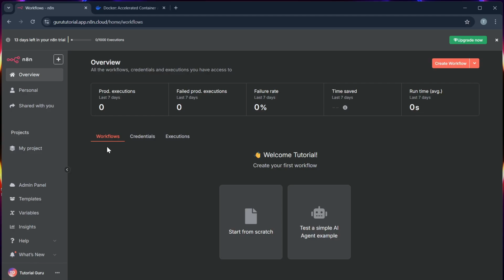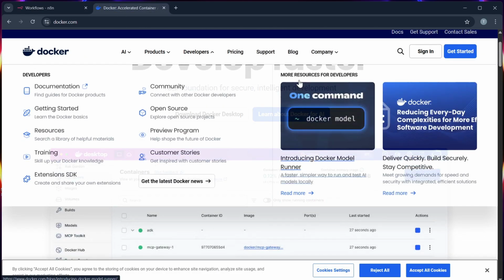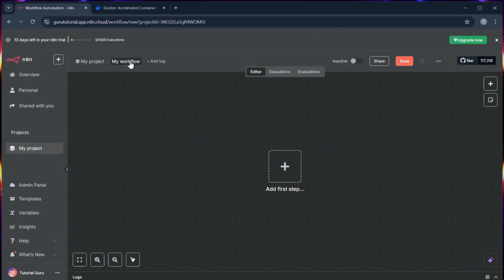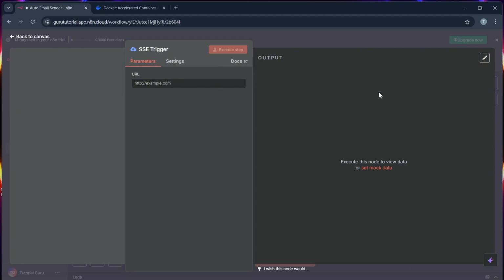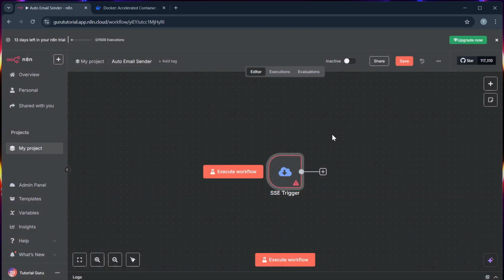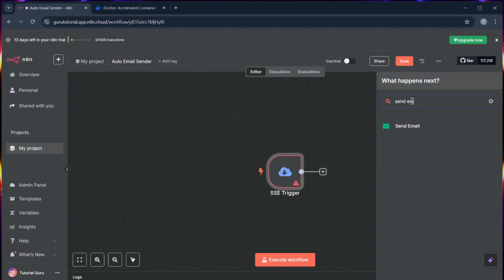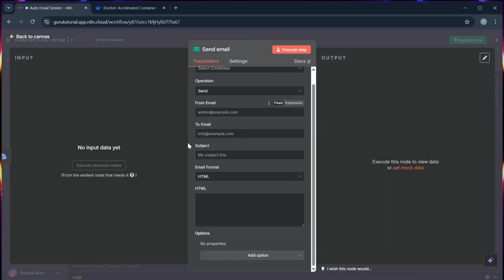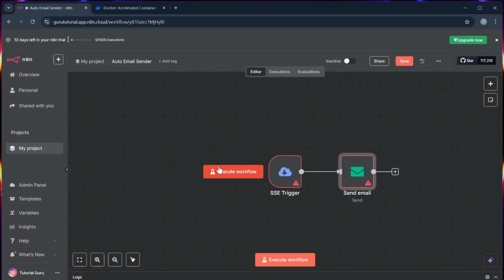NEW! How to Easily Automate Daily Tasks With N8N In 2025! (FULL GUIDE)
Learn how to easily automate your daily tasks with N8N in 2025 through this full step-by-step guide. This tutorial shows you how to set up N8N, create workflows, and connect apps to automate repetitive tasks, boost productivity, and streamline your business or personal projects. Perfect for beginners and advanced users looking to harness powerful automation without coding.